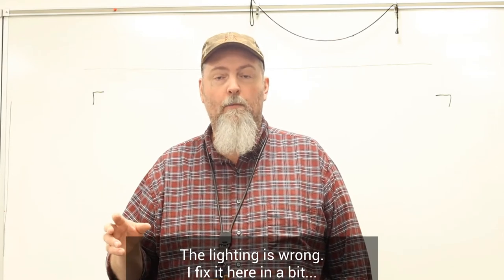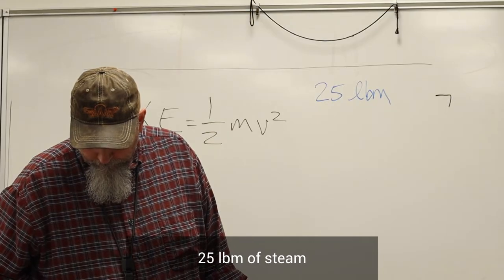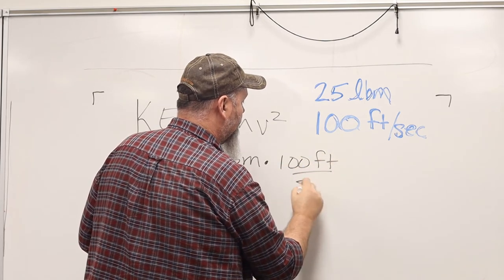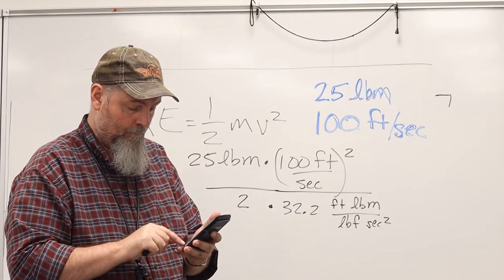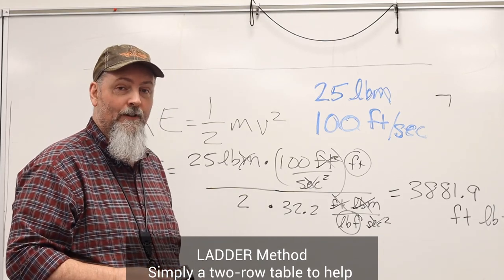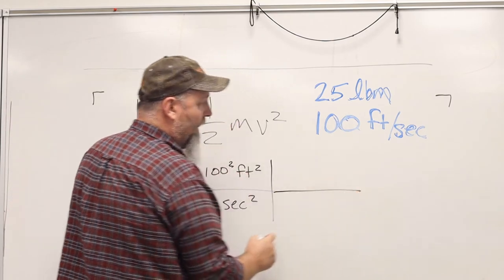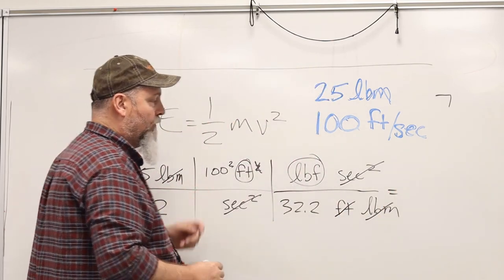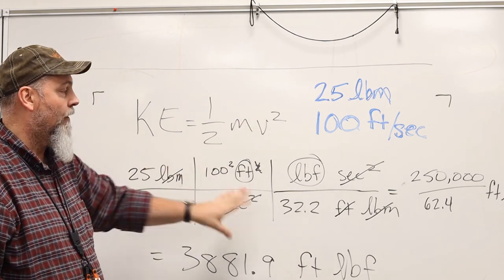Kinetic Energy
Solving a simple kinetic energy problem. Great review for anyone in a Thermodynamics course. This is generally taught in the first couple modules. This uses AE units (American) and not SI (International).

This gear will help you get setup for creating content for your own courses without spending a ton of money...
Canon M50
Canon 50mm f/1.8 STM Lens
Viltrox EF to EF-M adapter
Extra Batteries
USB 3.0 SD Card Reader
Inexpensive Tripod
TakStar Directional Microphone
SD Memory Card

Consider supporting my content creation...